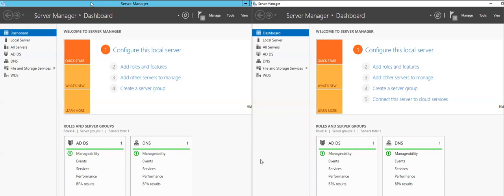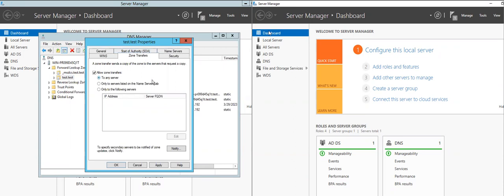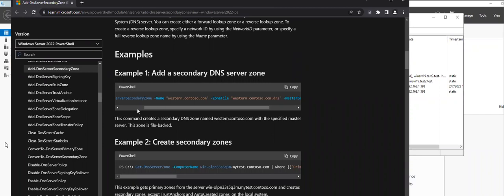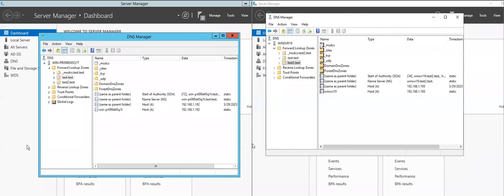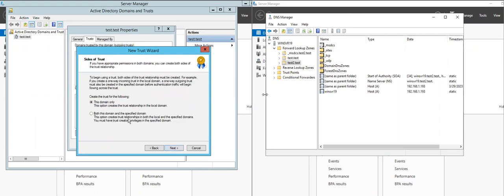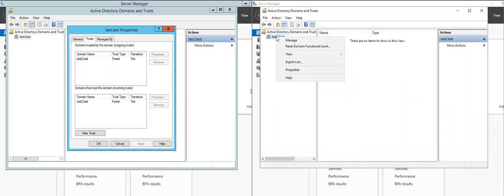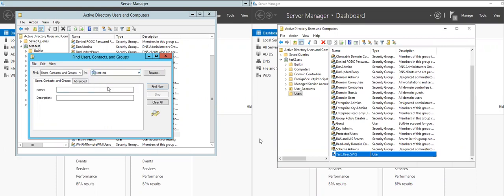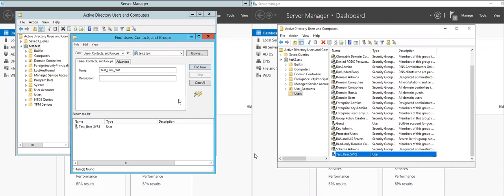Active Directory Domain Trust